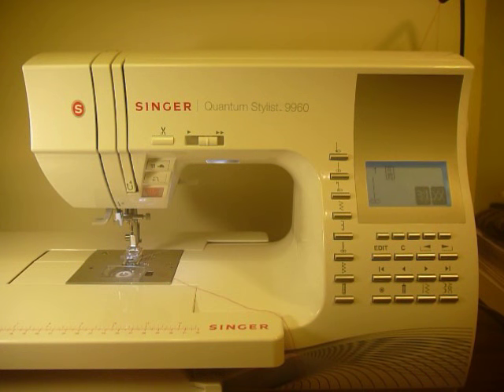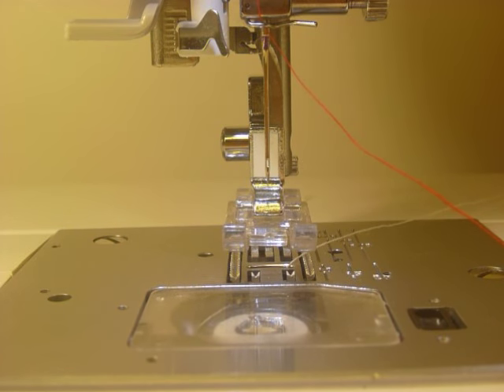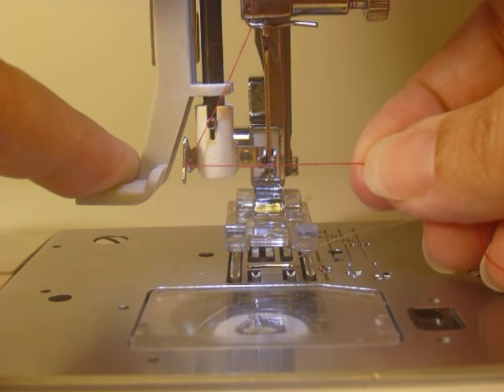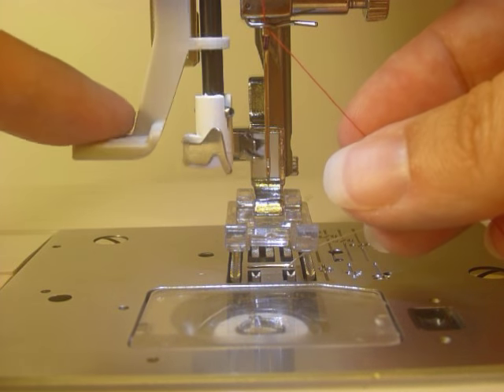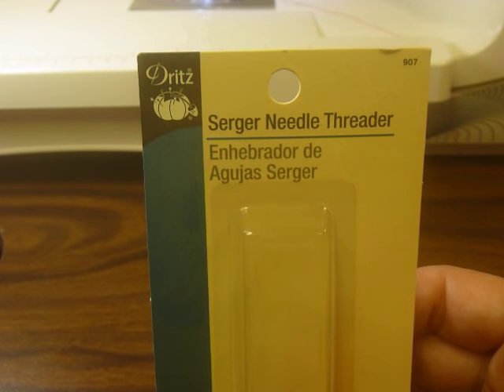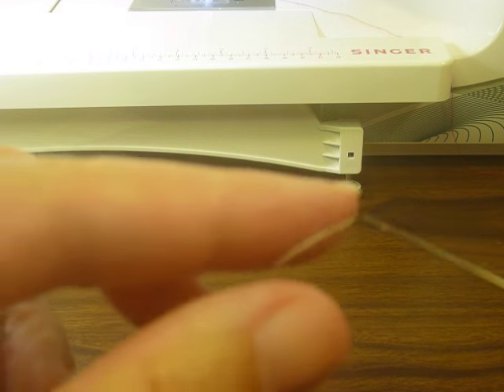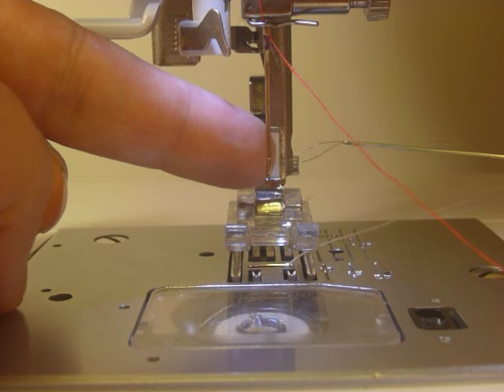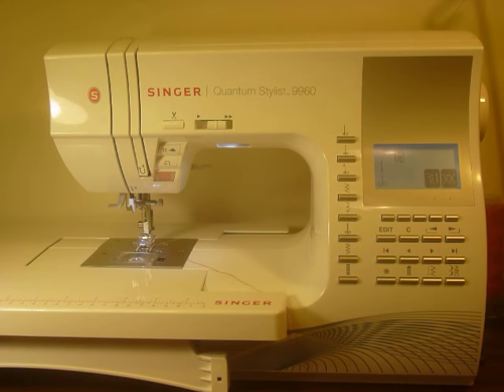Sewing Machine Needle Auto Threading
This Video Tutorial shows how to use the auto threading mechanism on the Singer Quantum Stylist 9960.  I also show an alternative method for threading the eye of the sewing machine needle for those that have dexterity issues or are just unable to get the hang of the auto threader.

Dritz Serger Needle Threader

Replacement Needle Threader

👗How to help support my original content and tutorials:
If you liked this video, please consider buying me a 'coffee'

Thank you for using my link to purchase.  It doesn't cost you anything but helps me pay for some of the fees associated with bringing you excellent content on my YouTube Channel